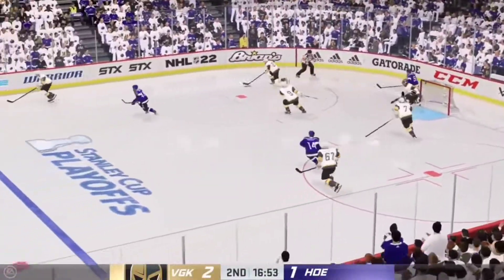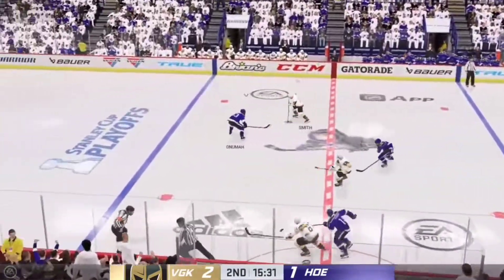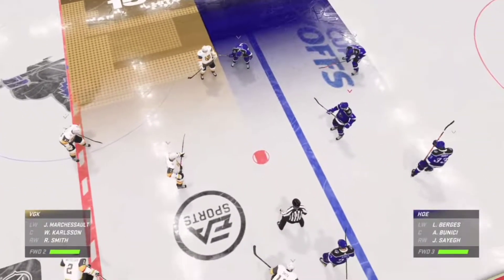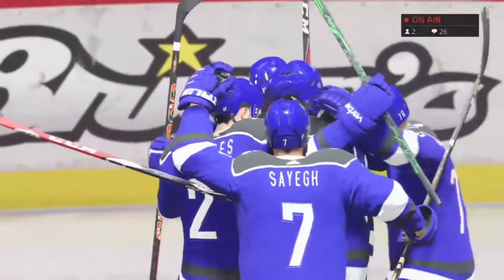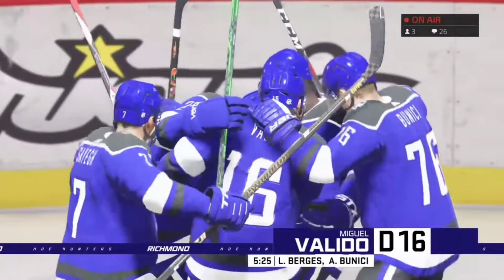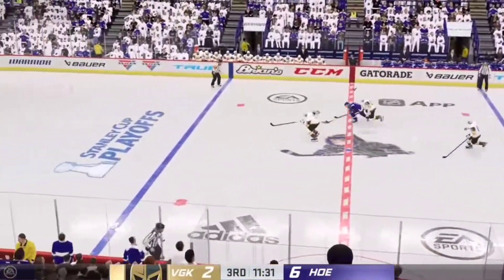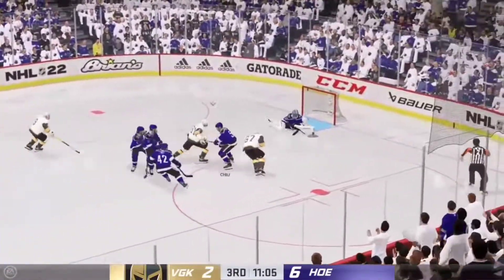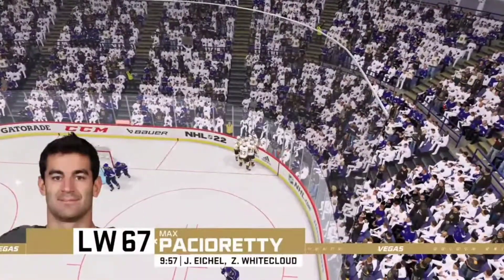HIGHLIGHTS: HHHC vs VGK R1G2 3/24/2022